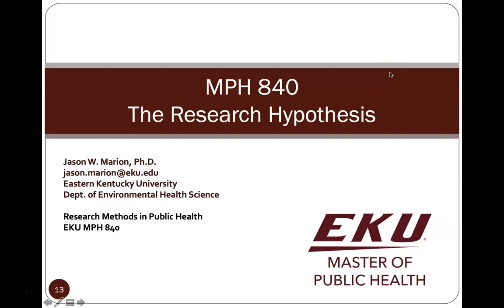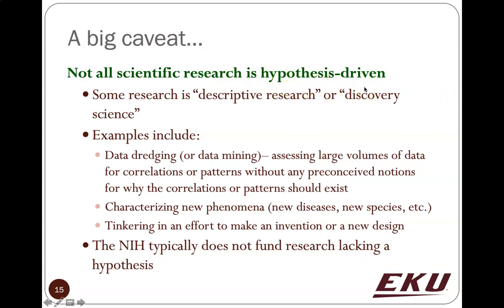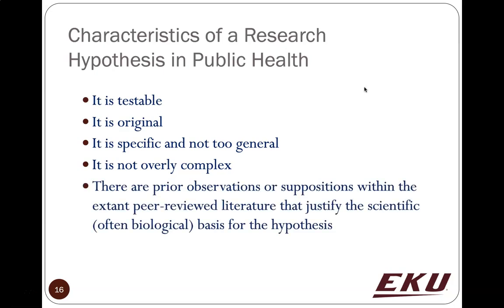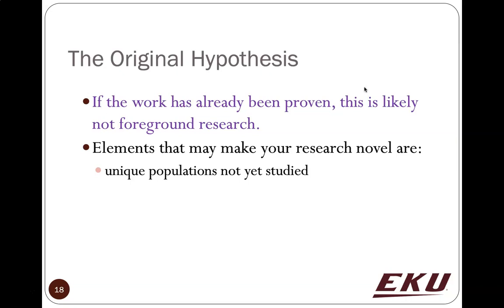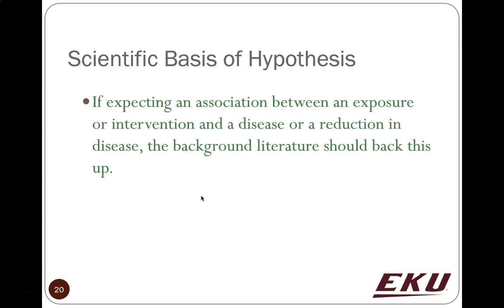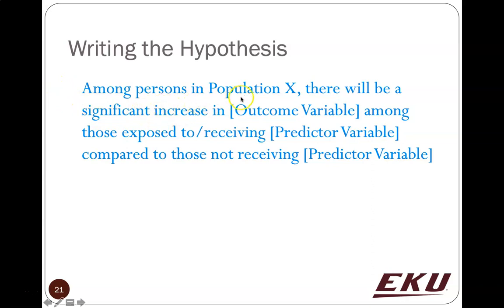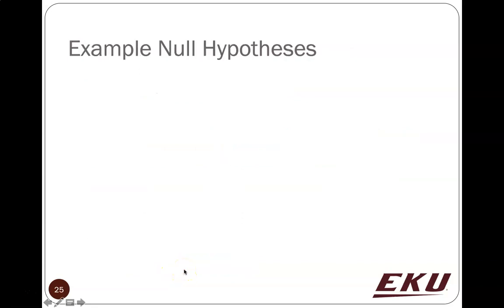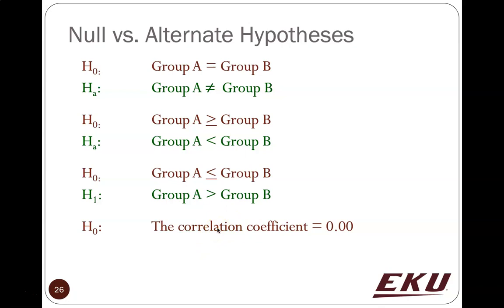MPH 840 - Hypothesis Writing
The video should be helpful in generating a working hypothesis for the outline and for preparing for the midterm examination.